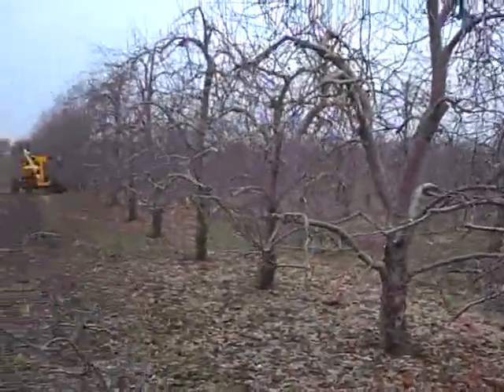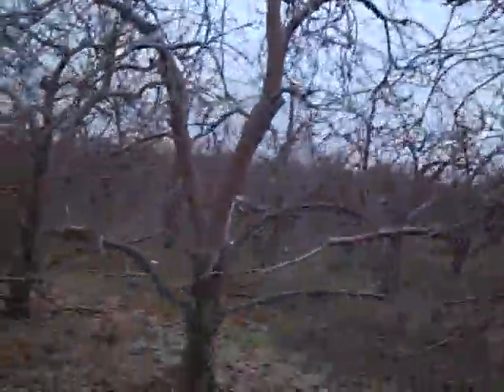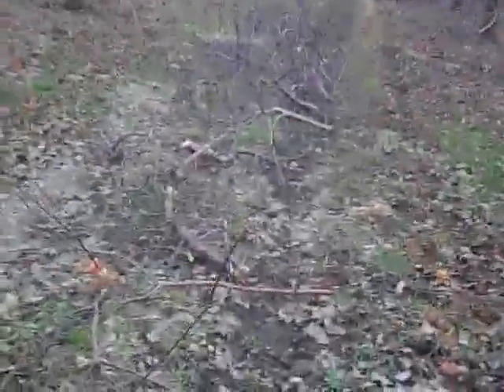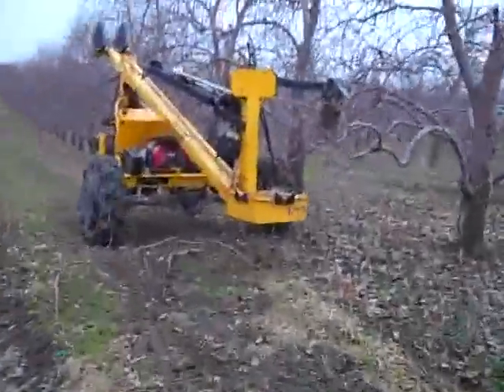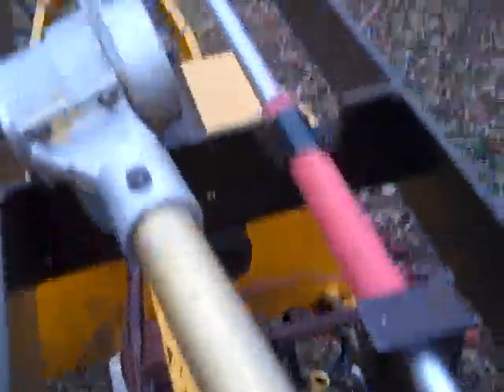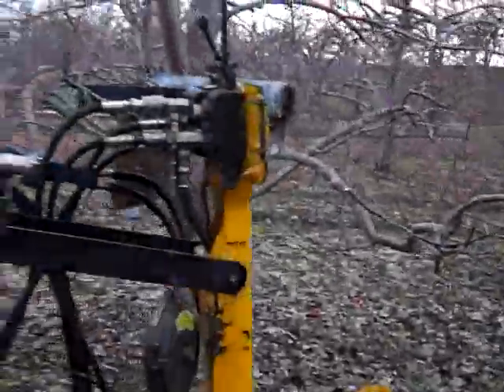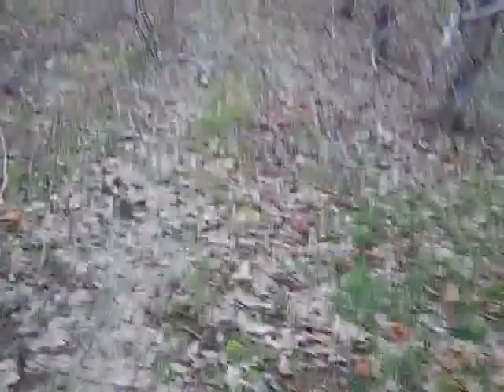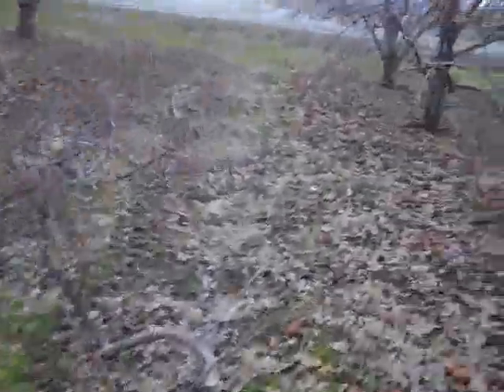Trimming Fruit Trees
Trimming of apple trees in West Michigan